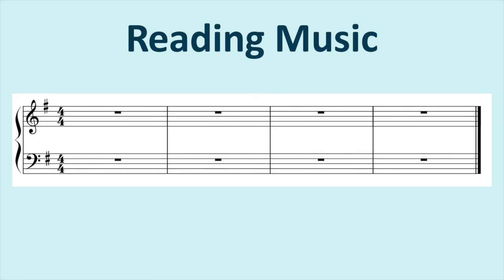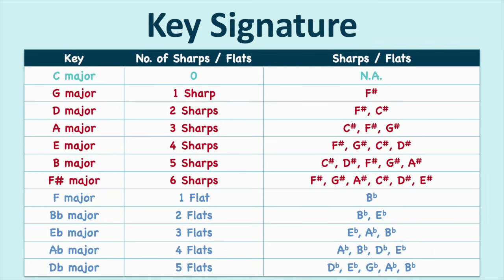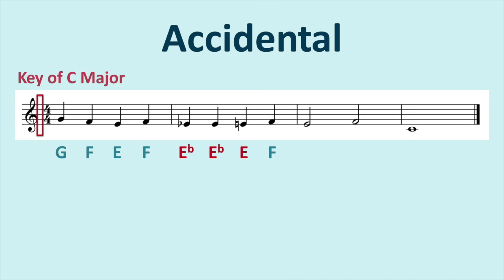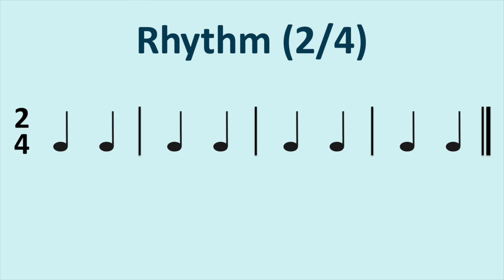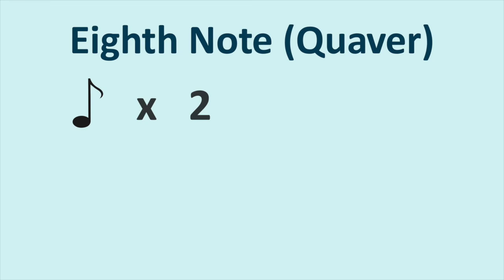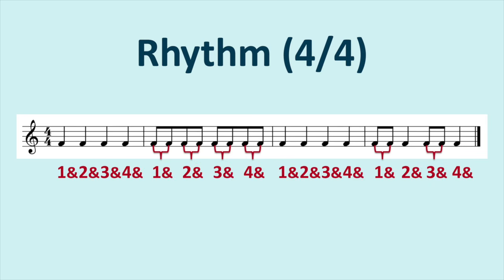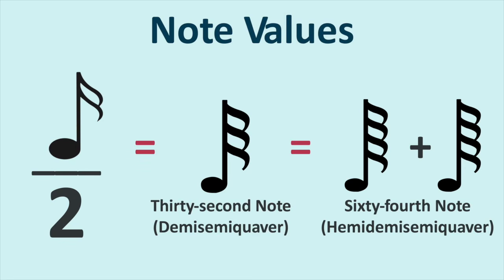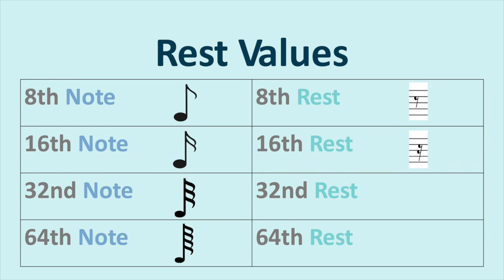How to read SHEET MUSIC? Key Signatures, Time Signatures, Notes & Rests! (Beginner Piano Lessons #9)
(Beginner Piano Lessons #9)
This piano lesson is designed for BEGINNERS.

You’ll learn how to read piano sheet music. This video explains the basics of:
🔶Key Signatures and Accidentals
     ◽Sharps (♯)
     ◽Flats (♭)
     ◽Natural Signs (♮)

🔶Time Signatures
     ◽4/4
     ◽3/4
     ◽2/4

🔶Rhythm

🔶Notes
     ◽Quarter Notes / Crotchets
     ◽Half Notes / Minims
     ◽Whole Notes / Semibreves
     ◽Eighth Notes / Quavers
     ◽16th Notes / Semiquavers
     ◽32nd Notes / Demisemiquavers
     ◽64th Notes / Hemidemisemiquavers
     ◽Dotted Half Notes / Dotted Minims

🔶Rests
     ◽Quarter / Crotchet Rests
     ◽Half / Minim Rests
     ◽Whole / Semibreve Rests
     ◽Eighth / Quaver Rests
     ◽16th / Semiquaver Rests
     ◽32nd / Demisemiquaver Rests
     ◽64th / Hemidemisemiquaver Rests

Subtitles are available in English and Chinese. Click ‘Settings’, ‘Subtitles/CC’, and select your own language.